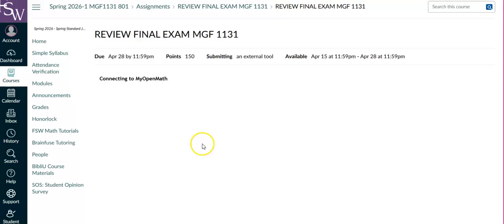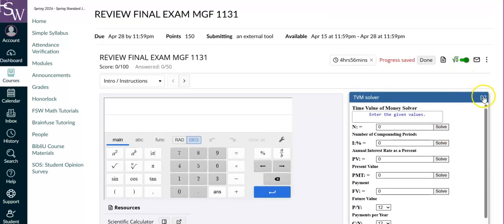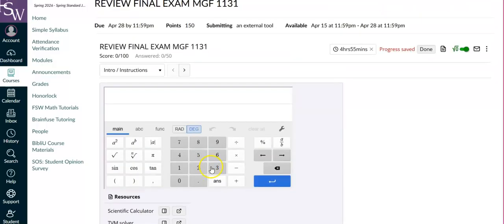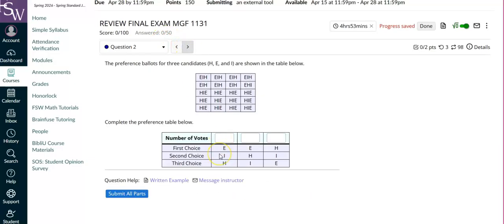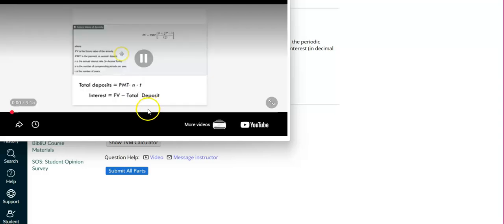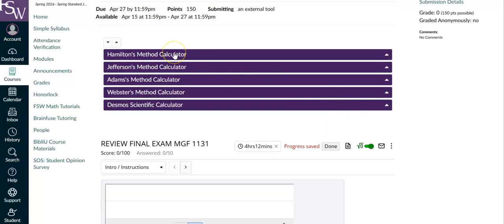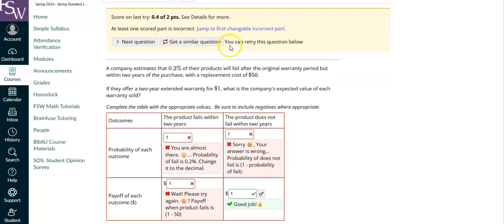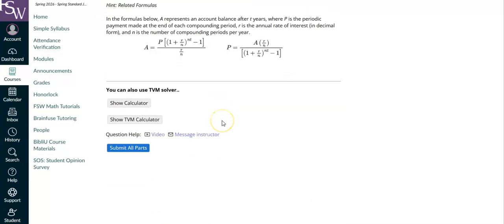How and What to Study for Final Exam MGF 1131